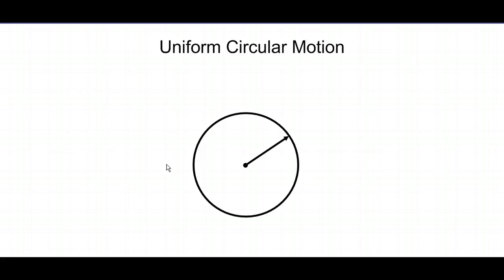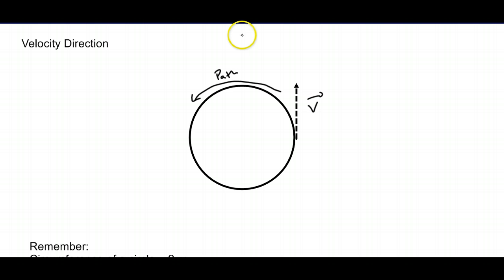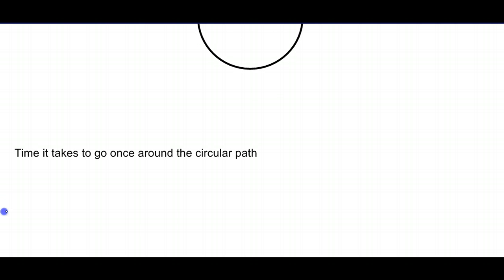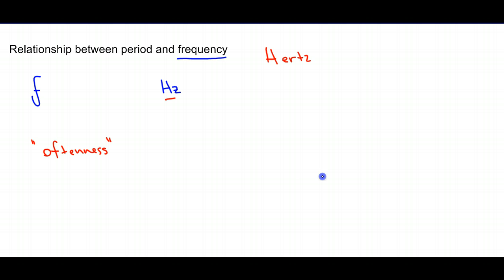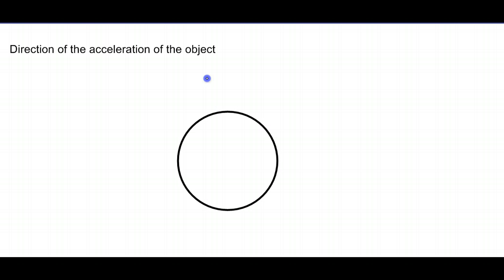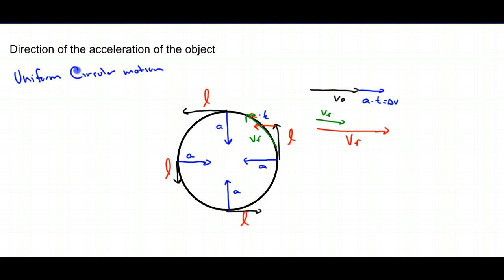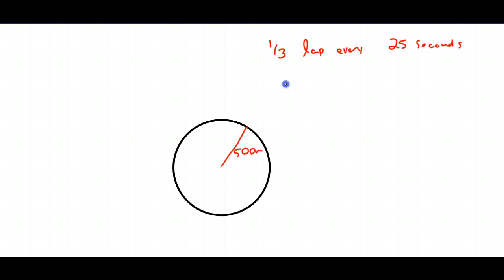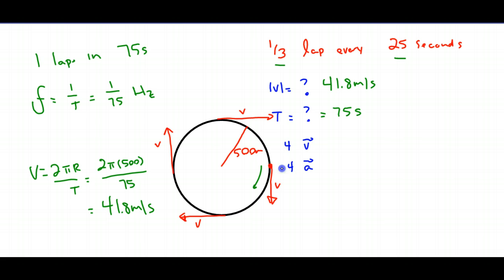Uniform Circular Motion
Intro to GCM